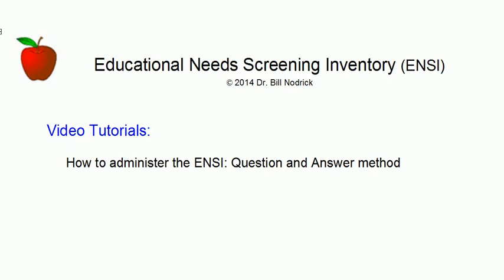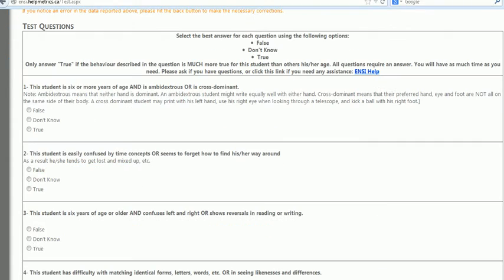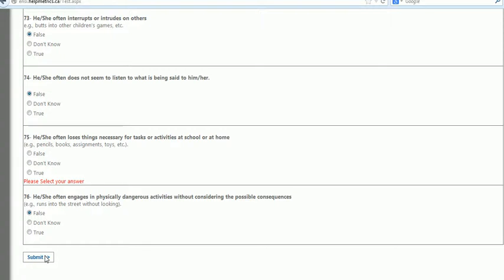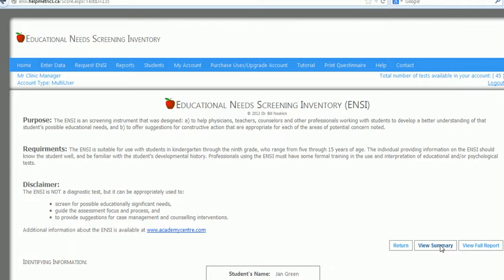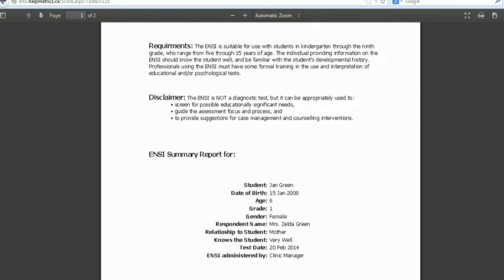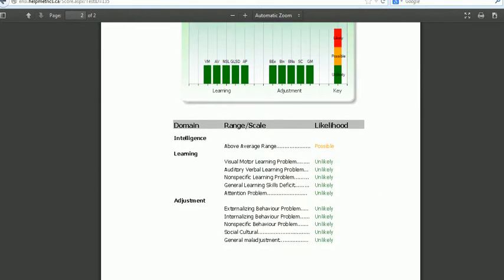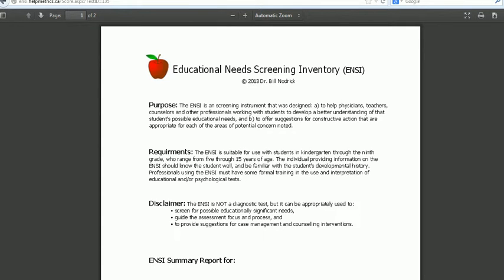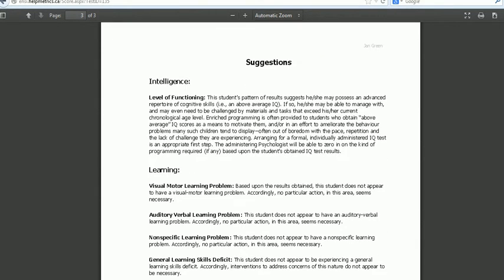ENSI: How to Administer the ENSI - Question and Answer Method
How to administer the Educational Needs Screening Inventory (ENSI) using the question and answer method.